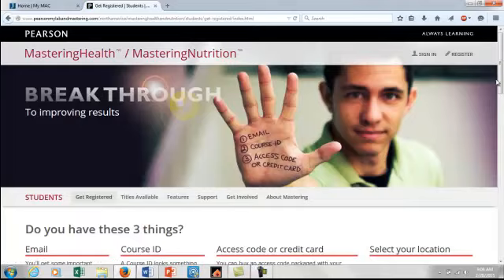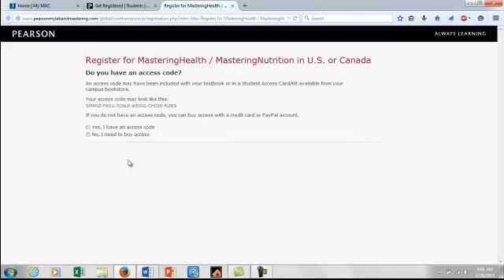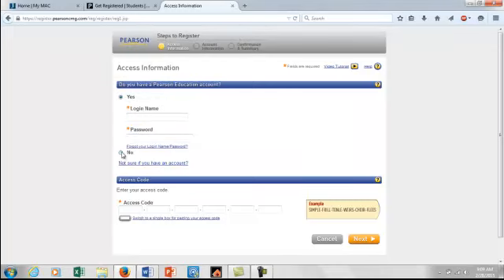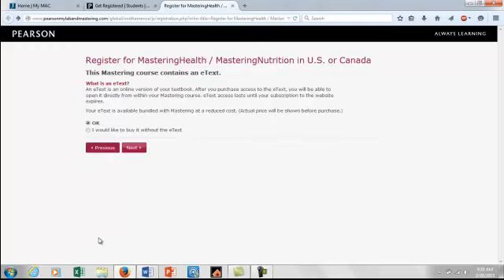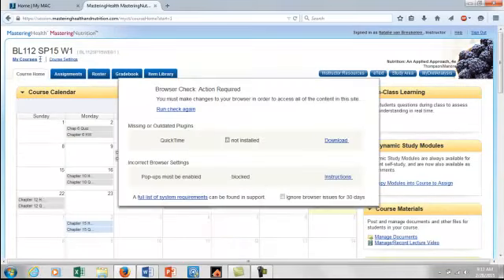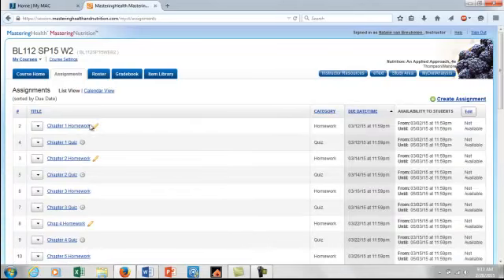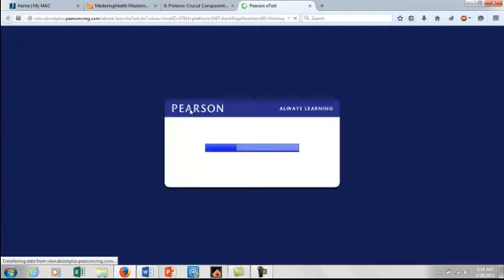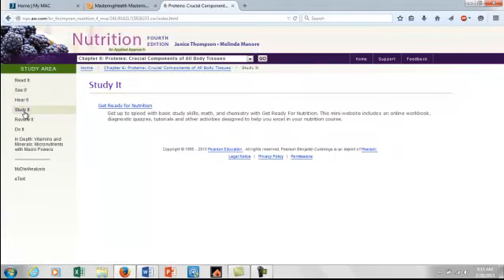Overview of Mastering Nutrition 4th Ed.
This video gives an overview of registering and using Mastering Nutrition for BL 112 Nutrition.